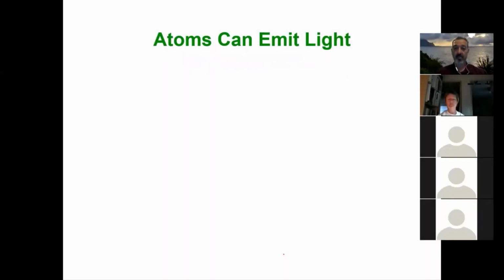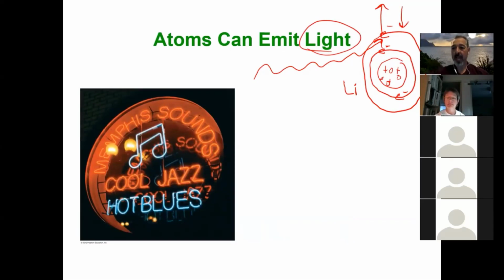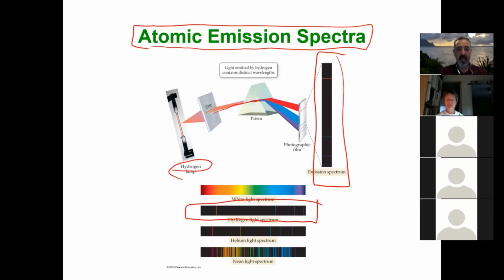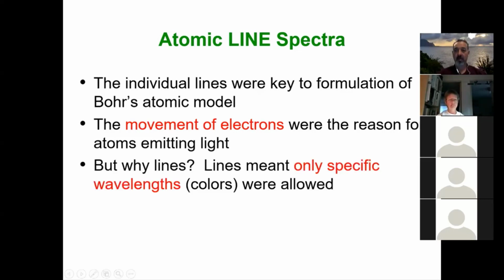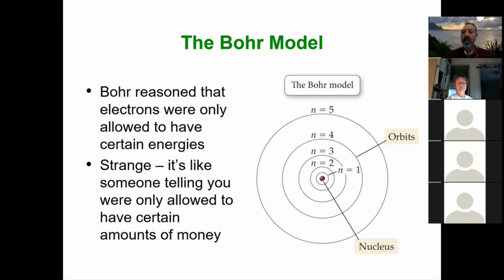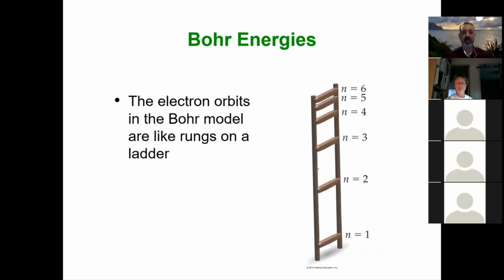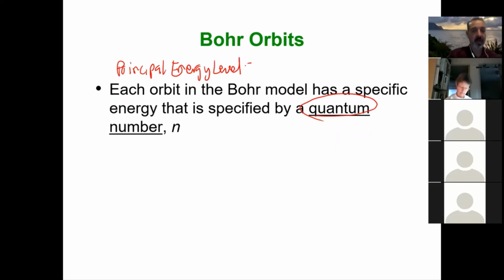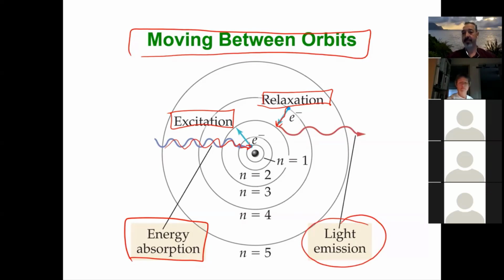What are Atomic Emission Spectra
This video covers Atomic Emission Spectra and basic concepts of Bohr's Model.